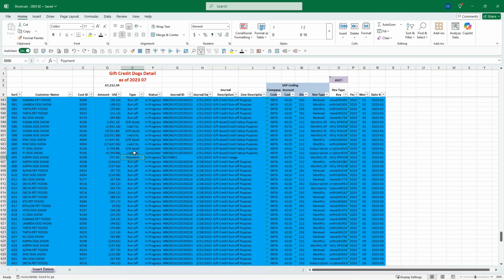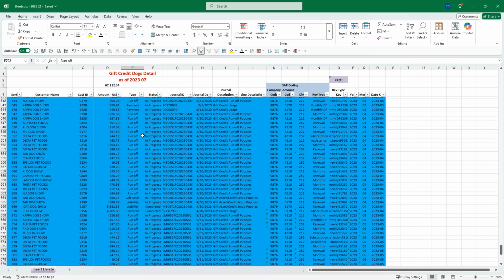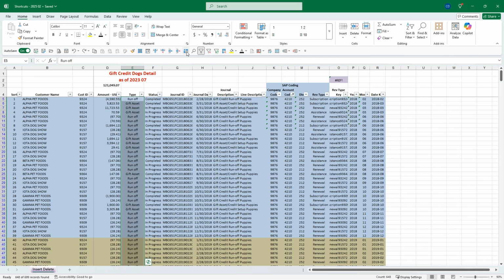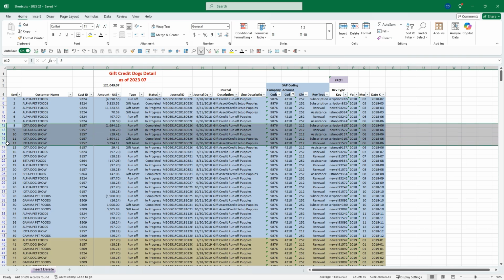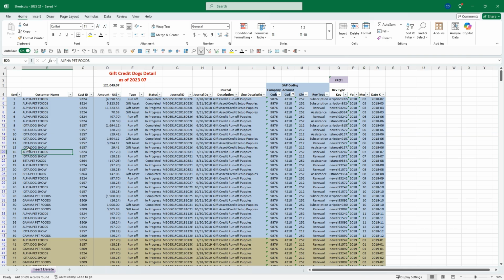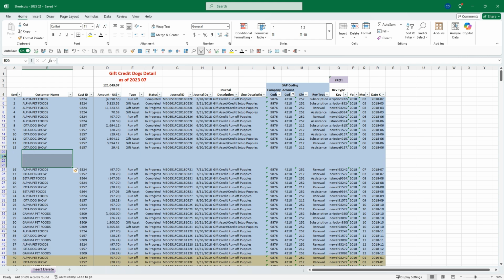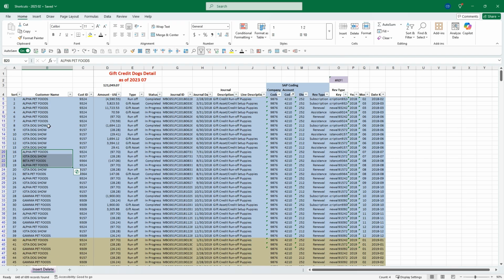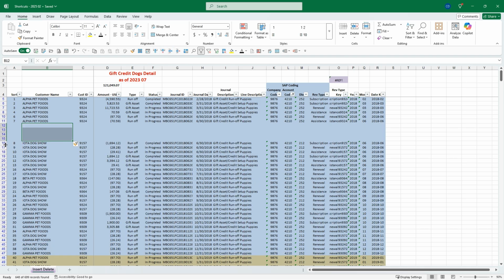Shortcuts Inserting & Deleting Columns and Rows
Want to save time while working on spreadsheets? In this video, you’ll learn powerful keyboard shortcuts for quickly inserting and deleting rows and columns in Excel and Google Sheets.

No more clicking through menus—these simple shortcuts will help you work faster, stay efficient, and boost your productivity, especially when handling large datasets.

💡 What you’ll learn:

How to instantly insert rows and columns
How to quickly delete rows and columns
Time-saving tips for smoother workflow

Whether you're a beginner or looking to level up your spreadsheet skills, these shortcuts are a must-know!